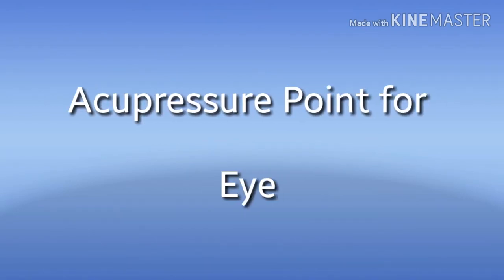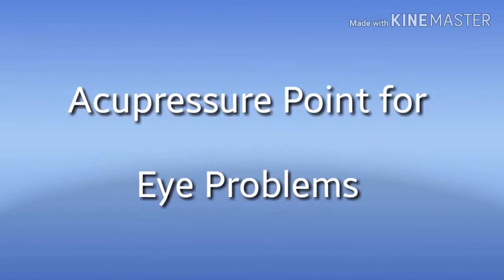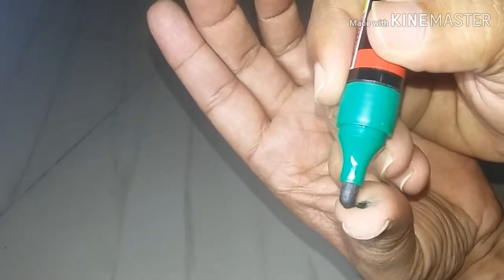Wonder Point for Eye Diseases | eye problems